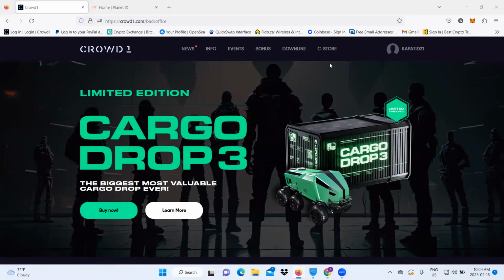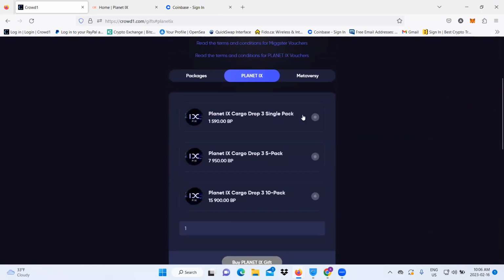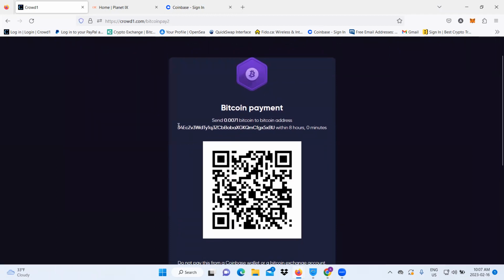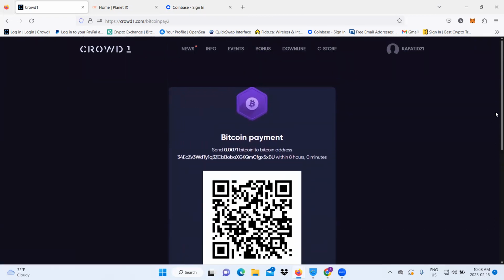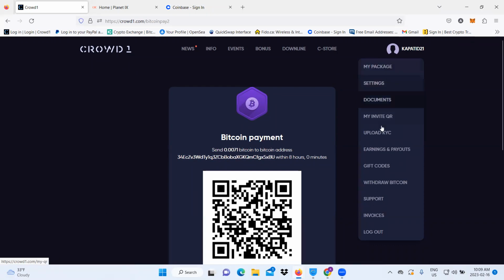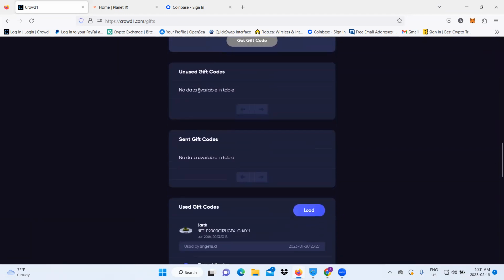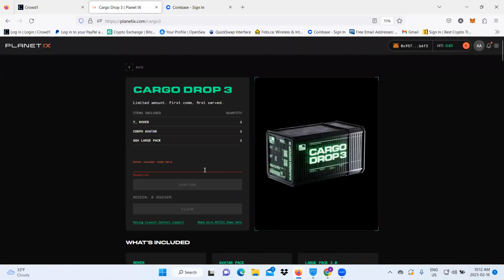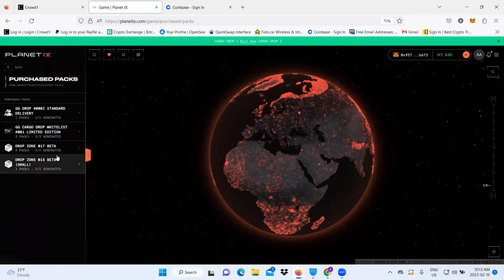Cargo Drop 3 Purchase Guide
Topic. In this video, we'll address
1. Purchase Cargo Drop 3 Package
4. Locate Redeem Cargo Drop

Timestamps
00:00 What you need
01:27 Purchase Cargo Drop 3 Package
04:47 Locate Purchase Voucher Code
06:17 Redeem Cargo Drop 3 Voucher Code on Planet IX
07:50 Locate Redeem Cargo Drop